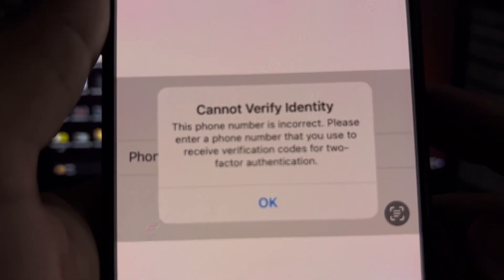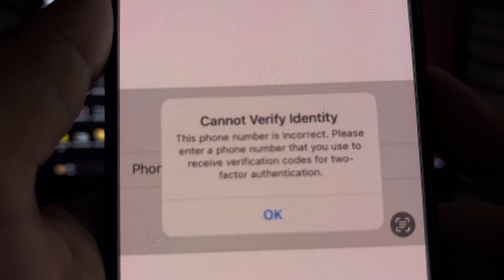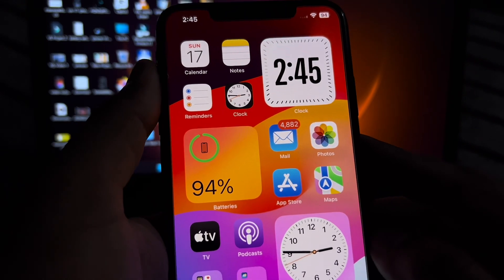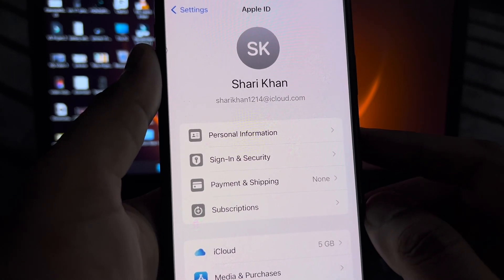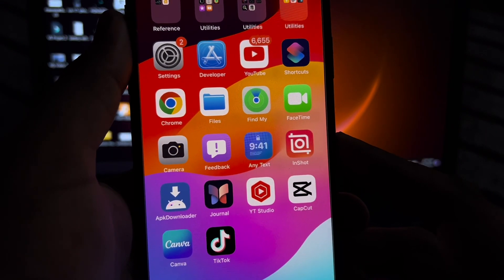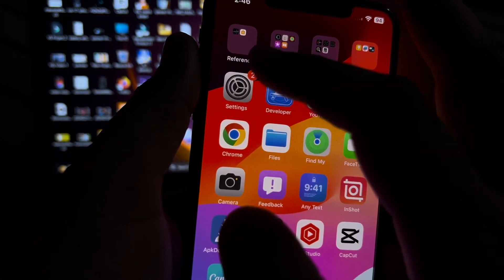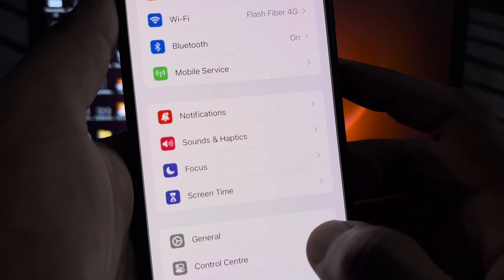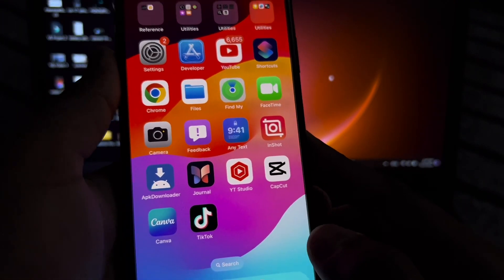Cannot Verify Identity This Phone Number Is Incorrect Apple ID Error On iPhone And iPad Fixed here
this phone number is incorrect apple id, cannot verify identity this phone number is incorrect how to fix this phone number is incorrect apple id,